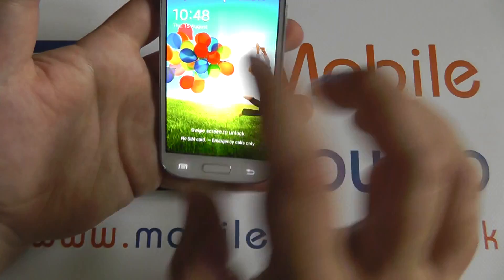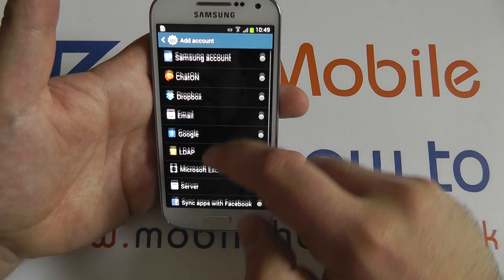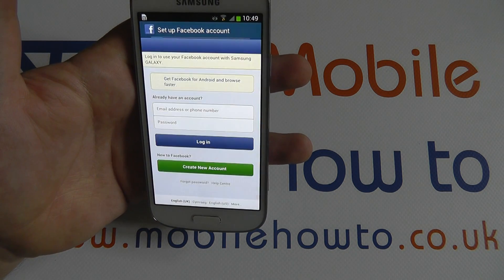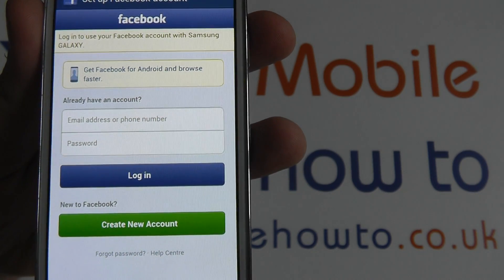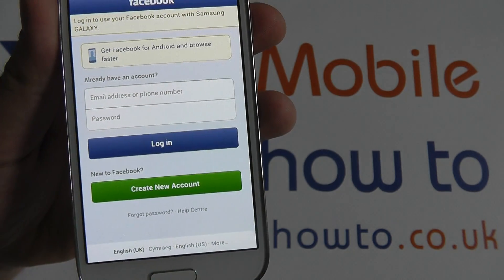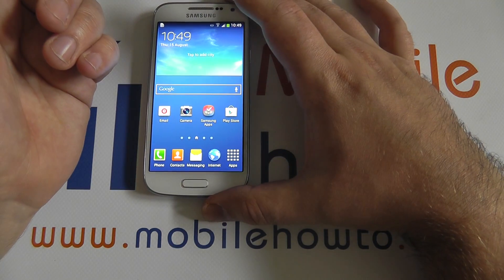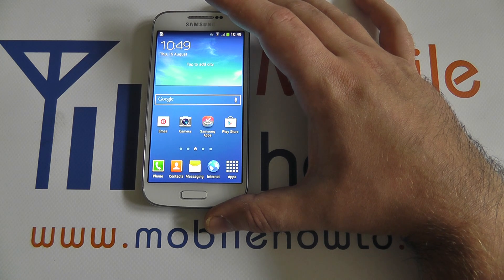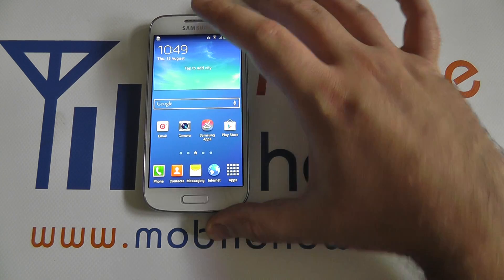How To Add A Facebook Account - Samsung Galaxy S4 Mini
A video how to, tutorial, guide on adding a Facebook account to the Samsung Galaxy S4 Mini.